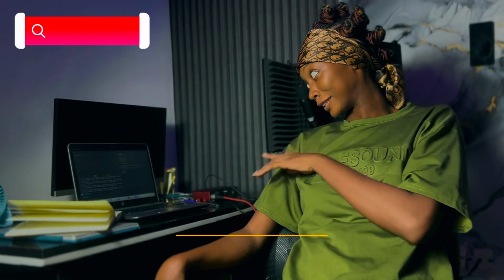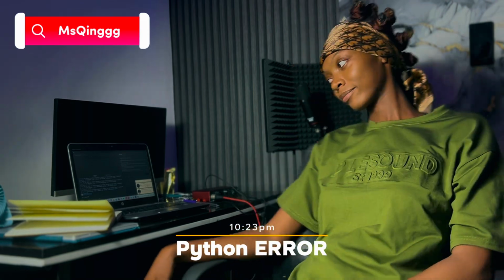Creation of WordSpotr Bot - Bot scans Dexscreener for tokens matching your words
Building WordSpotrrrbot – From Errors to Execution (A Dev Documentary)

In this documentary, I walk you through the full journey of creating WordSpotrrrbot — a Telegram bot that scans Dexscreener for tokens matching any sentence using fuzzy matching and filters. From installing Python to rewriting everything in Node.js, it was a chaotic but rewarding build.

What’s Inside:
00:00 – Intro
01:05 – Installing Python
02:46 – Fixing early errors
04:49 – Created a clean folder (WordSpotrClean)
05:45 – Considering starting over
07:05 – Rewriting the bot in Node.js + UI feedback (shoutout Elisha @DefiDevrel)
08:32 – Fixing language malfunction with Elisha
09:16 – Progress update + switched to WordSpotrrr + redeployed
11:18 – Conclusion

What the Bot Does:

WordSpotrrrbot turns your random sentences into alpha.
Paste any phrase—serious, funny, or meme-worthy—and the bot scans Dexscreener for token names that match or resemble your words using fuzzy logic. Set custom filters like FDV, buy/sell volume, and liquidity to fine-tune your results. Save keywords before token launches to get real-time alerts, and trade instantly with one tap—all without leaving Telegram.

Built With:
- Node.js
- Telegram Bot API
- Dexscreener API
- Fuzzy match

🧠 Special thanks to Elisha (@DefiDevrel) for UI/UX support and bug-hunting.

🎧 Audio licensed via CapCut Premium.